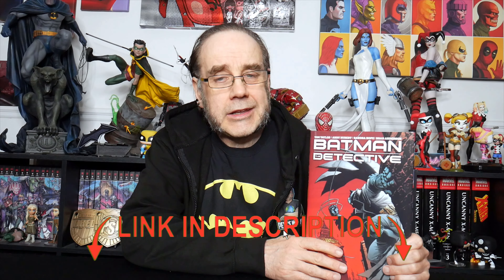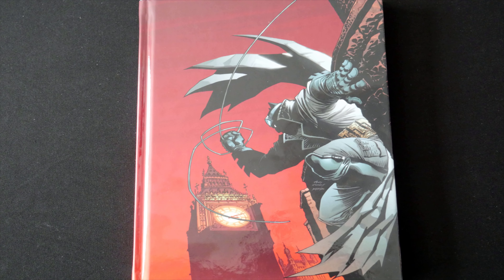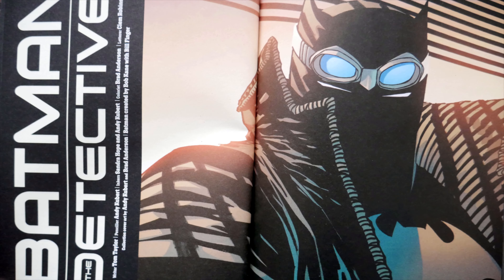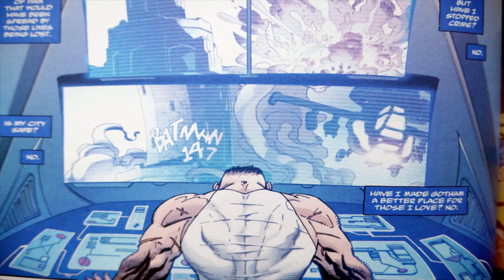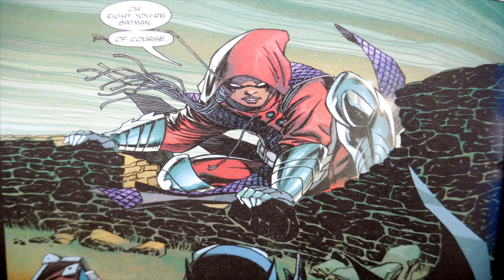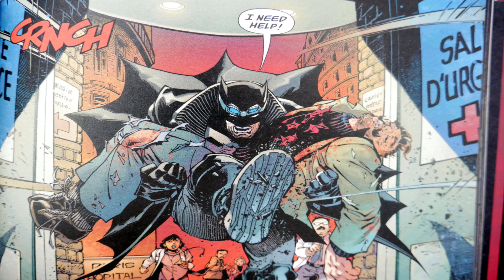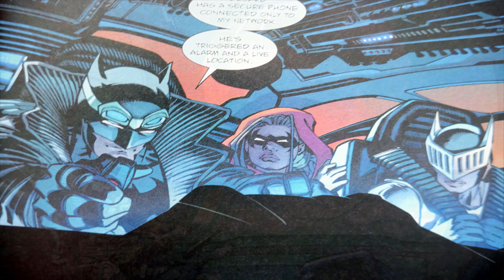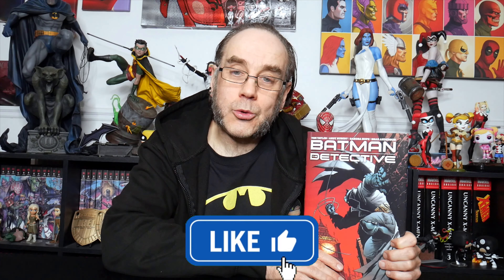BATMAN - The Detective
Looking at the collected edition of BATMAN - The Detective, from DC Comics.